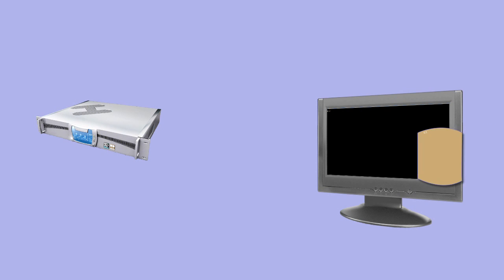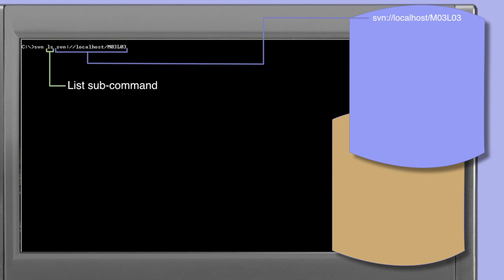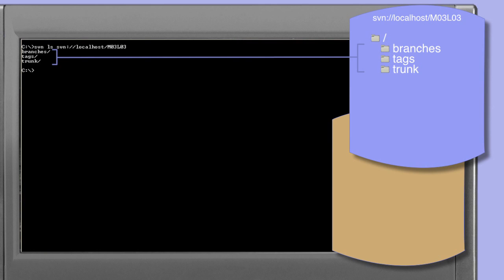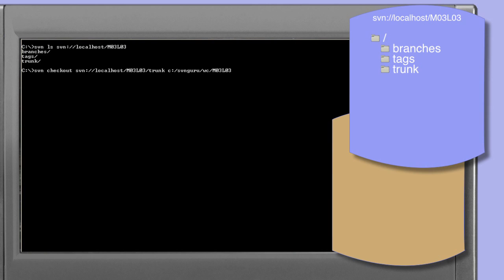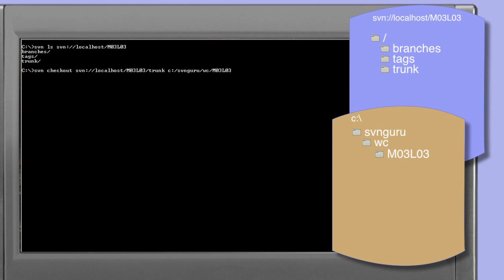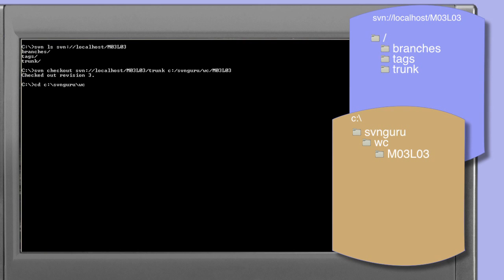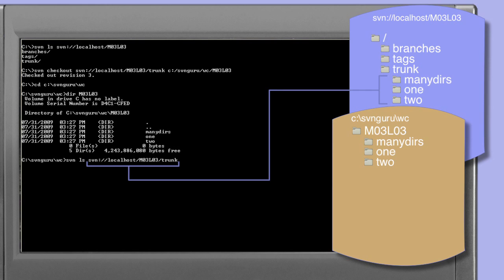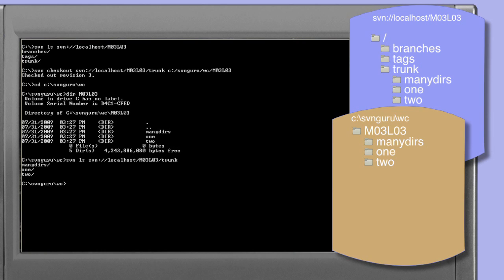116_01-Subversion: Basic checkout, creating a working copy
Subversion: Creating a working copy with a basic checkout